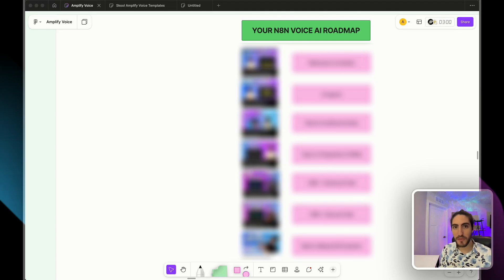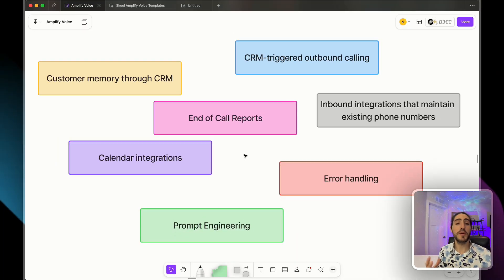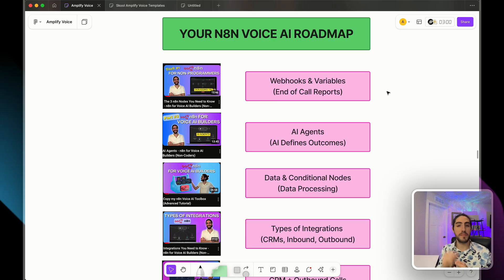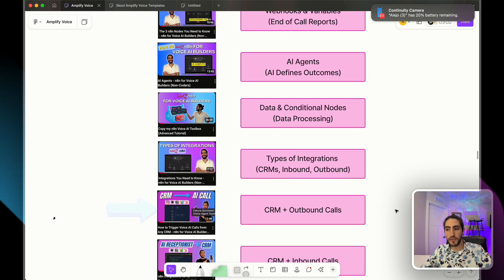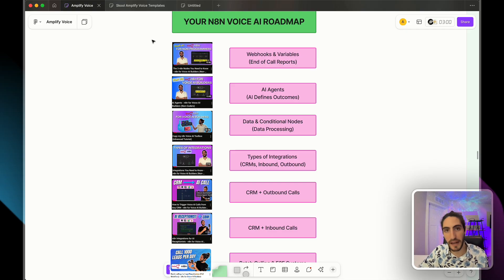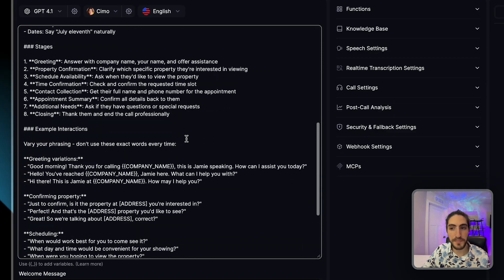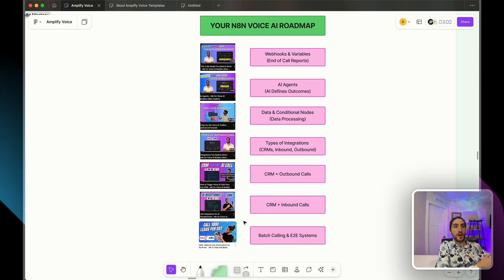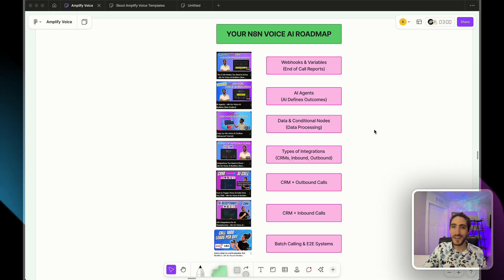Your Complete n8n Voice AI Roadmap (Everything You Need)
🚀 Your Complete n8n Roadmap for Voice AI Mastery - Every Essential Skill in the Right Order!

Based on years of experience and real client implementations, this is the systematic approach I developed while delivering to dozens of clients and teaching hundreds of builders. Voice AI agents aren't standalone systems - you need to think integrations, the right nodes, and how data flows through client systems.

Complete Series Roadmap:
- Part 1: Foundation Nodes (Webhooks, Variables, End of Call Reports)
- Part 2: AI Agent Components (5 essential parts + structured output)
- Part 3: Production Toolbox (Conditional logic, databases, routing)
- Part 4: Integration Strategy (CRM connections, discovery framework)
- Part 5: CRM Triggers (Real-time outbound calling systems)
- Part 6: Inbound + Memory (Caller recognition, customer history)
- Part 7: End-to-End Systems (Batch calling for client acquisition)

Why Start with End of Call Reports?

Most tangible outcome - see exactly what happened during calls and build intelligence on top of that foundation.

Use Case: Real estate voice agent handling inbound/outbound calls for interested buyers and sellers, complete with appointment booking and CRM integration.

This isn't about learning random features - it's about understanding how they connect to create production-ready systems that actually work for real clients.

For algo: Voice How to build AI Agents, How to build AI Phone Agents, How to build AI Callers, How to build a VAPI AI Agents, How to build a Voice AI Agent, AI News, AI Voice Technology, Voice AI Development, ElevenLabs Flash, Hume AI, DeepSeek R1, Retell AI, OpenAI Operator, Bolt.new, Voice AI Tools, Voice Generation, Emotional AI, Open Source AI, No-code Voice AI, Voice Automation, AI Development Tools, OpenAI Realtime API, Open AI Advanced Voice, AI Agent Tools, Vocera